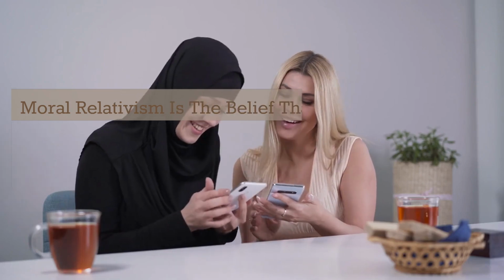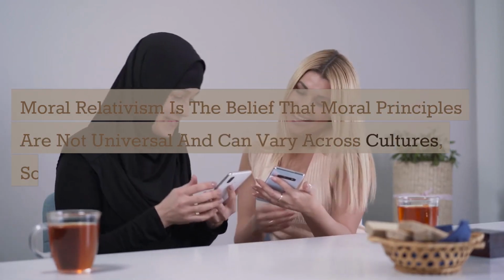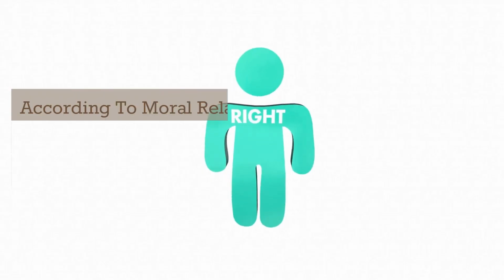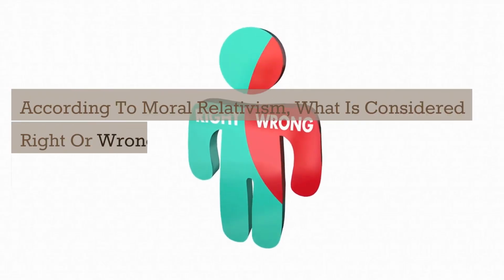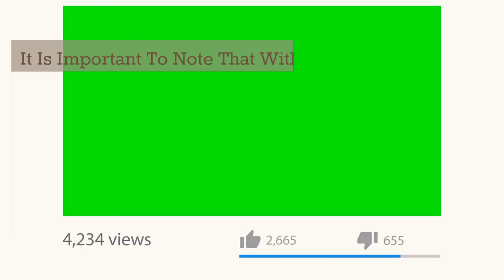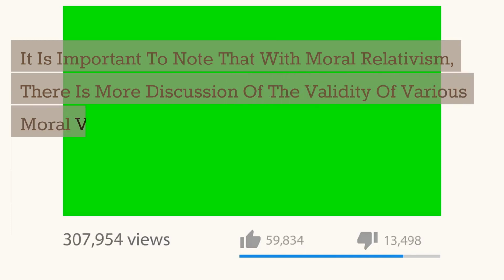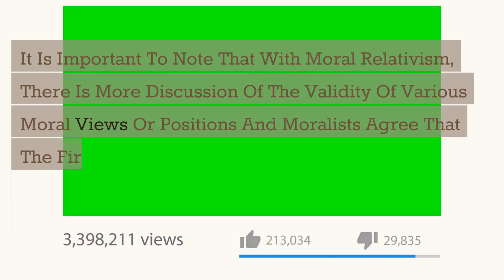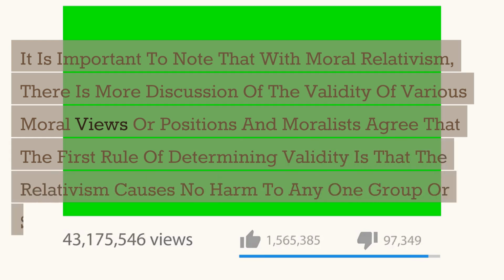Exploring Moral Relativism and Moral Absolutism 0012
What is moral relativism?  What is moral absolutism?  examples, motivational, self-improvement, growth